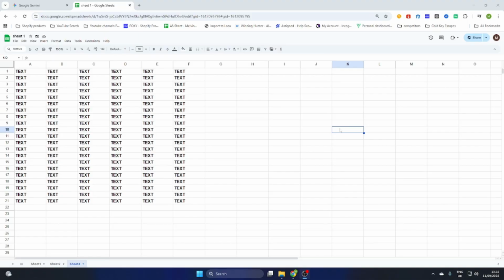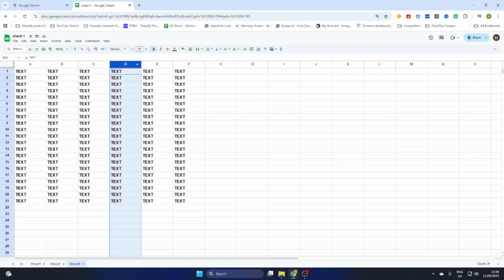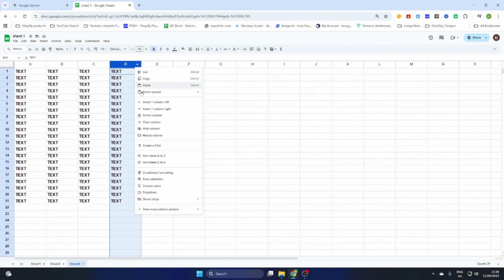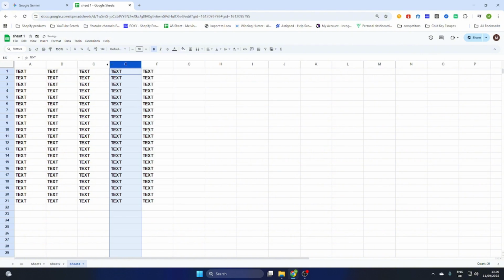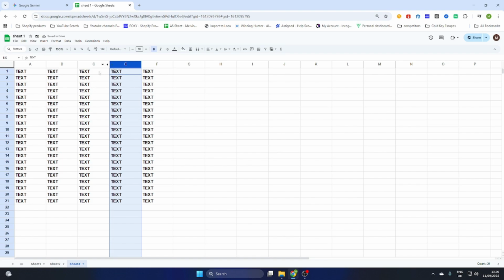How to Collapse or Hide Columns in Google Sheets (Step By Step)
This step-by-step tutorial shows you exactly how to collapse or hide columns in Google Sheets, making your spreadsheets easier to manage. Perfect for beginners and advanced users alike!

🔹 Learn how to collapse columns Google Sheets
🔹 Discover how to hide columns Google Sheets
🔹 See how to collapse and hide columns Google Sheets
🔹 Find out tips for managing your Google Sheet efficiently